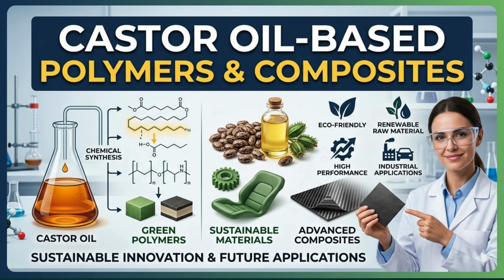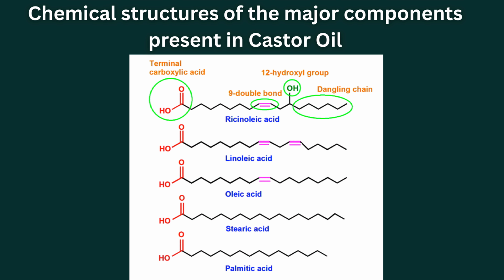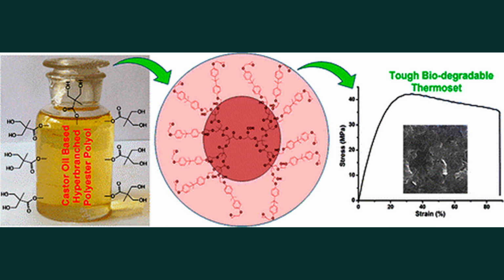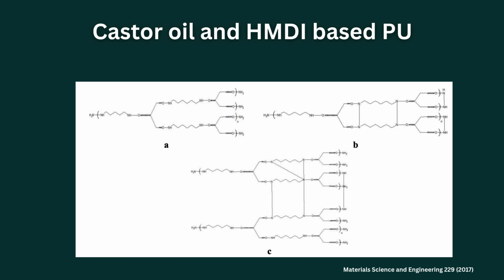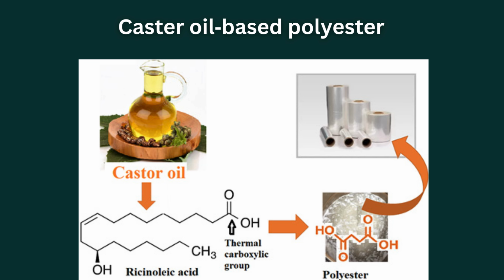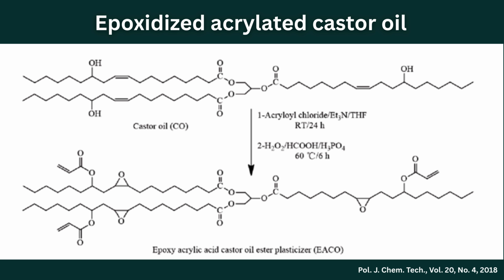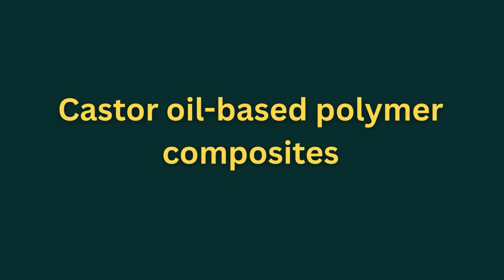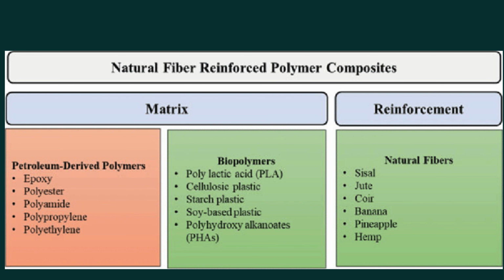Castor Oil-based Polymers and Composites | Bio-based Polymers and Composites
Derived from the seeds of Ricinus communis, castor oil is a non-edible vegetable oil that is abundant, biodegradable, and environmentally benign. Its unique chemical structure, particularly the high content of ricinoleic acid, enables the formation of a broad spectrum of polymeric materials with tunable physicochemical properties.

00:00 - Introduction
00:53 - Composition of Castor oil
02:44 - Castor oil-based polymers
08:30 - Castor oil-based polymer composites